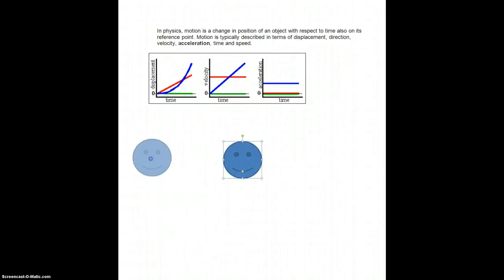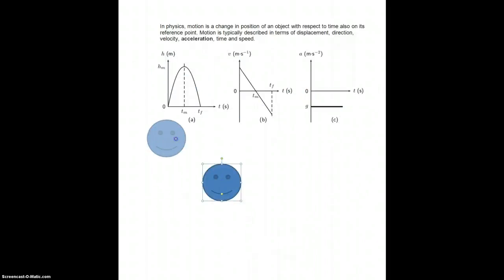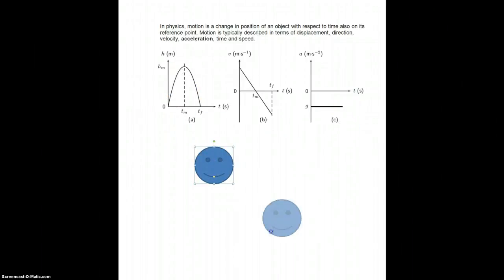5 Pecor Glenville Motion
This is a Project for MR.Day AP physics 1A.